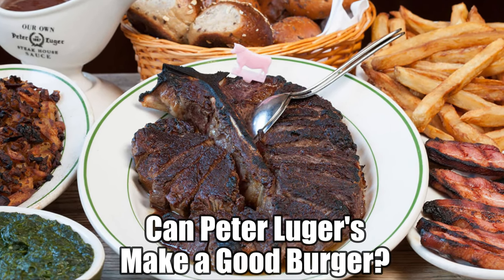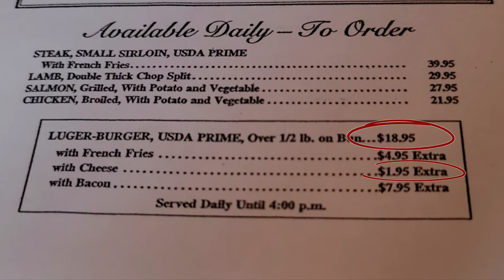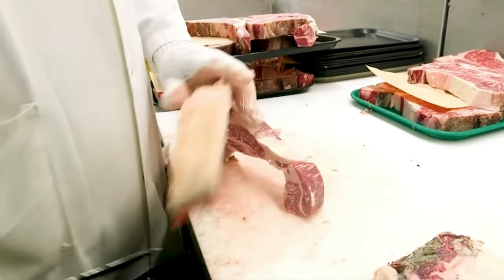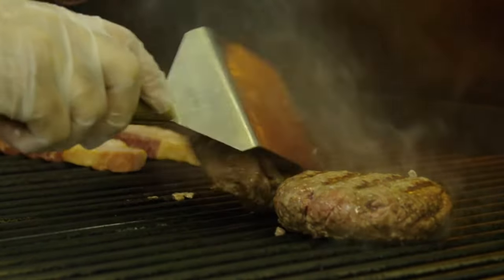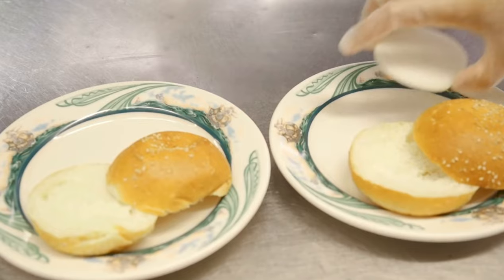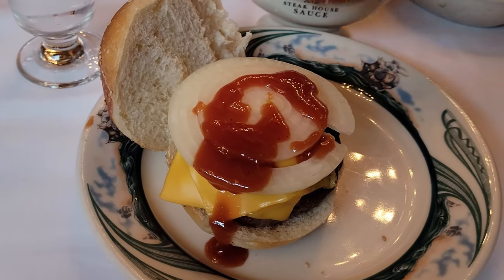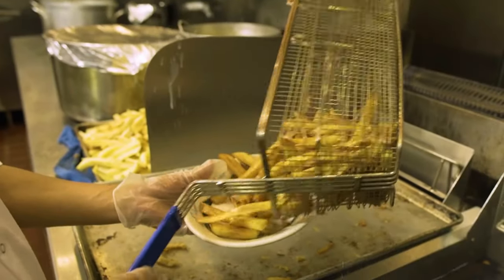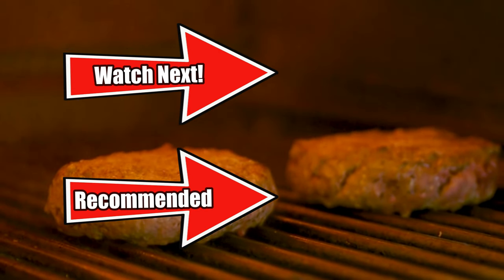Peter Luger's! Voted the Best Burger In NYC?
If you enjoy a great dry-aged porterhouse steak for 2 from Peter Luger Steakhouse, then you are going to love the Peter Luger Burger that has become a legendary staple during lunchtime in Williamsburg, Brooklyn or in Great Neck, Long Island.  This hamburger is only available for lunch and not dinner in either location.

Imagine taking the best parts of a steak, some American cheese, a slice of onion put between a hand sliced fresh bun to create an amazing burger that is beefy for under $20!   Making it the best burger in New York City.

If you Google or ask foodies, What is the best burger?  For unadulterated burger this is it.  Eat it plain and you will tell tye difference

Add hand-cut fries to make it a complete meal worthy to be on the menu of a famous New York steakhouse. Making it the best burger meal in New York City.

In this video, you will see Noah eat the ultimate cheeseburger that is unlike any other burger you might have eaten in the past.  This Peter Luger special blend makes this burger a special experience at the Great Neck location and the Williamsburg location in Brooklyn is just as good.